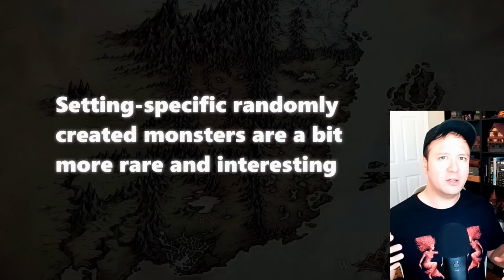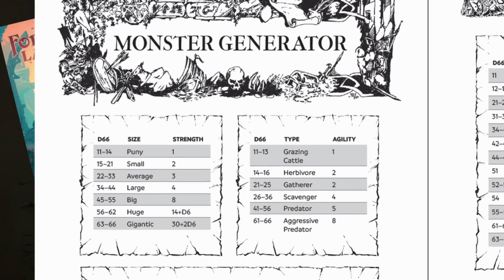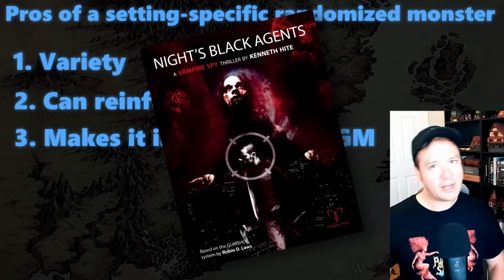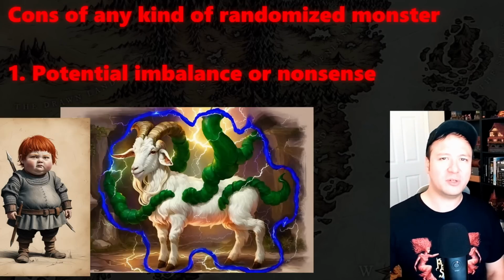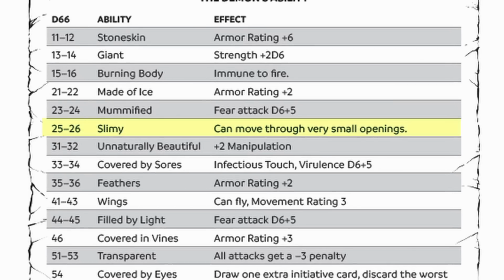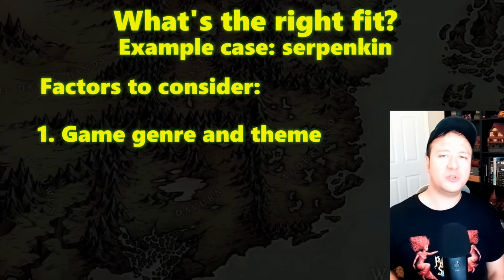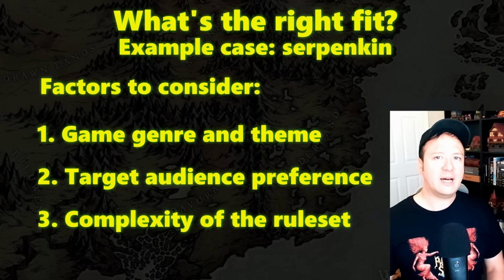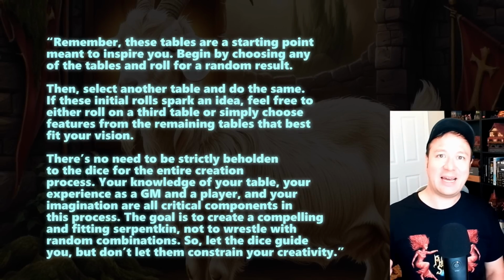Should you stock your bestiary with a gazillion monsters? - RPG Talk featuring Forbidden Lands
Core Game
The Bitter Reach
The Bloodmarch

🔮Dave Thaumavore’s RPG Links🔮
(purchases help the channel!)

*Lordship Thaumavorians*
William Davis

*Savant Thaumavorians*
Targrus
Allen Varney
Nick Louie
Daniel Goupil
Nawid Ayobi
Ian Rugg
Keith
Nathan
Padde
Walter
Raye Leon
John Wood
Eanilsen
JhSimon